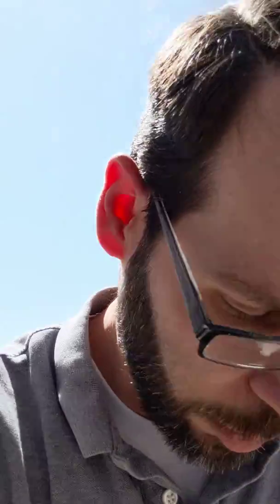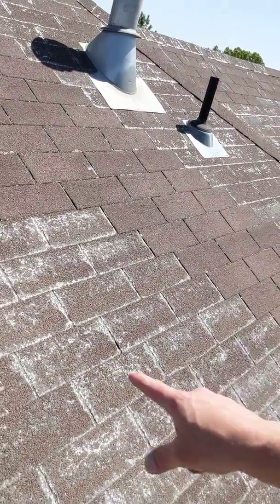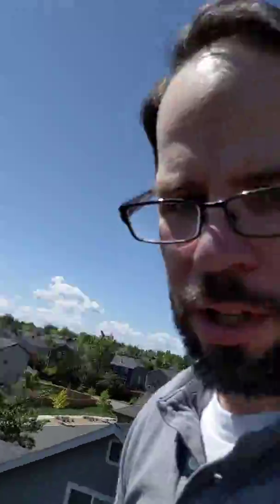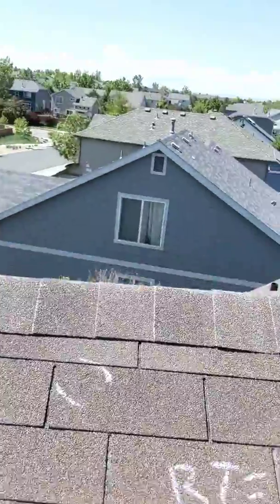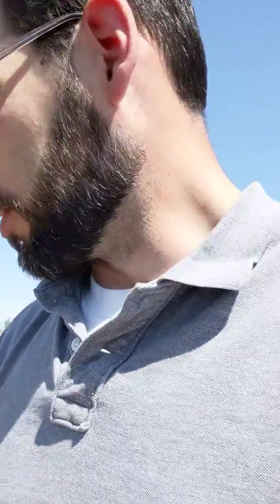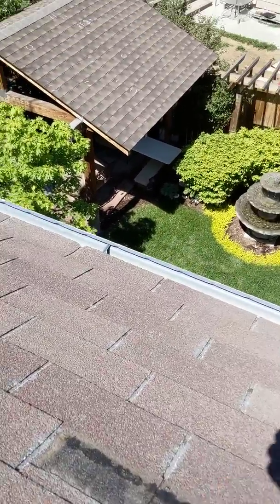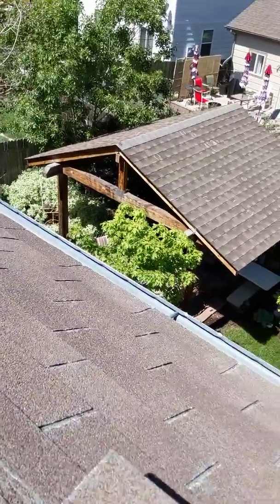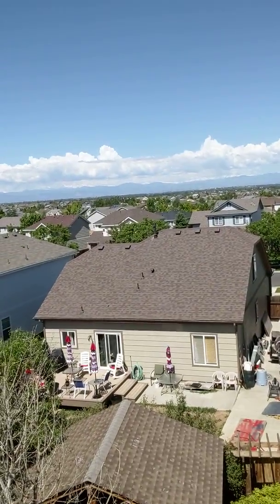We have 13 days to do all this?!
American Family has a hard deadline in their policies of one year from the date of loss--one year to get the work completed or they will not pay any depreciation. That could be a huge expense out of your pocket. Make sure you pay attention to what your policies say. We have to replace the roof, gutters, garage door, and window screens, plus paint the house.